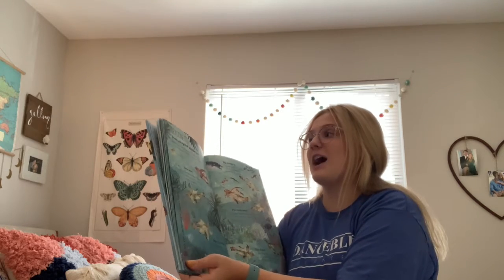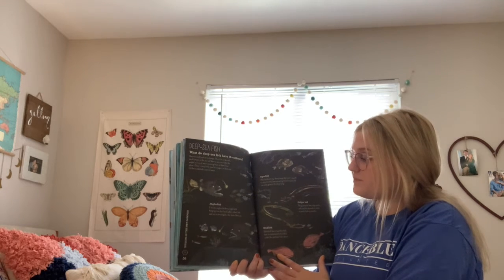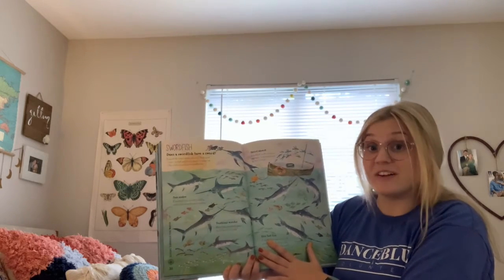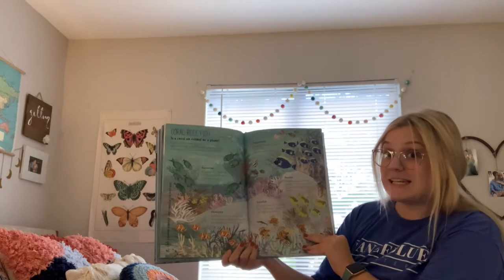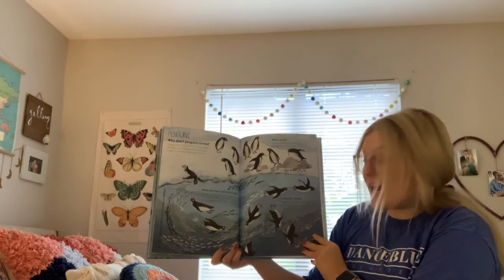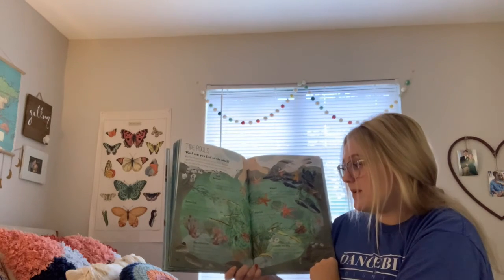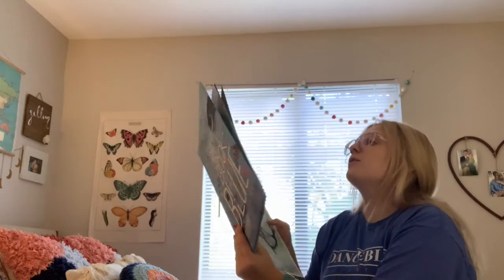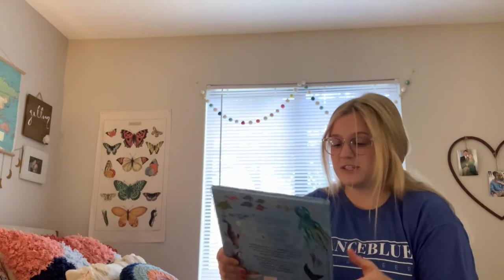Under the Sea Story Time: Big Blue Book Part 2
Join our DanceBlue volunteer Gillian for Under the Sea Story time! We are reading the Big Blue book by Yuval Zommer. This is part 1 so make sure to join us for part 2 to learn more about the big blue sea!!